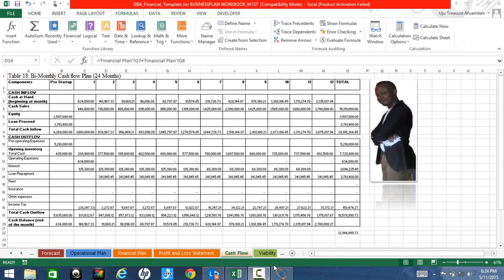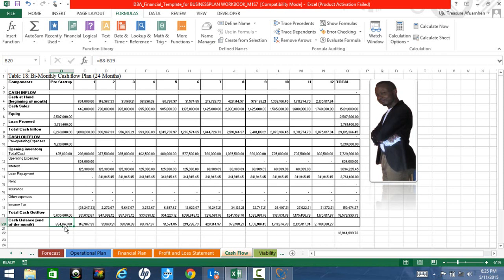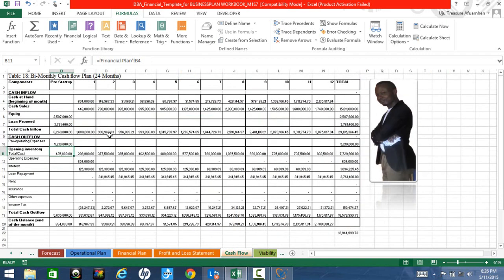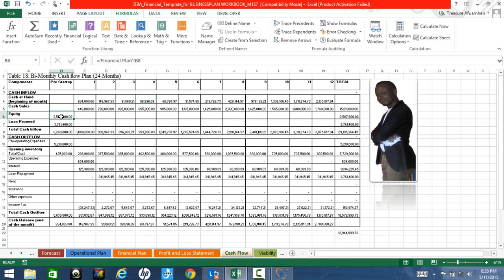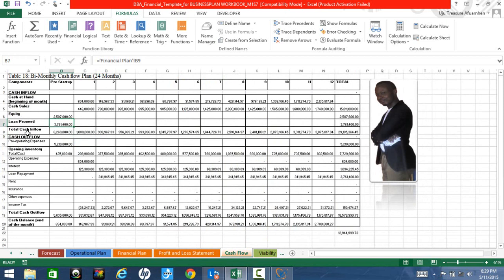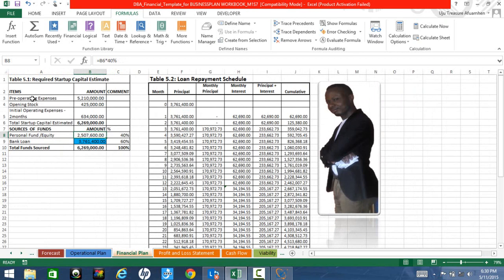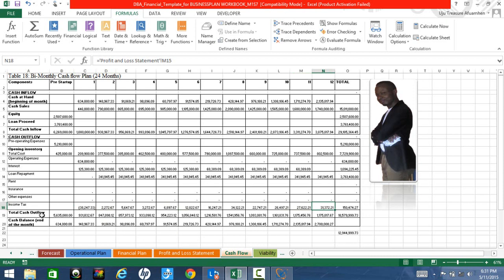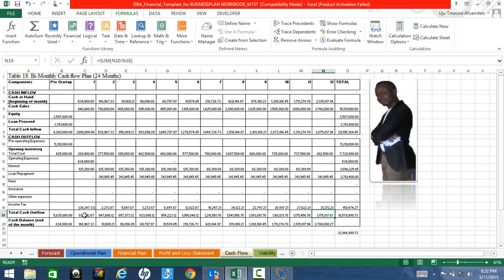business plan excel template explained (Cashflow) by Albert Afuamhen